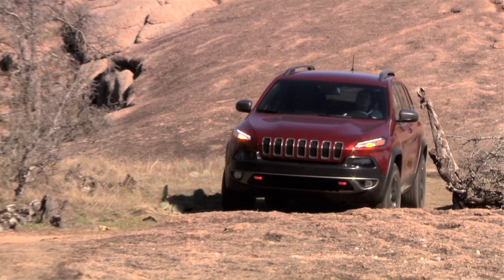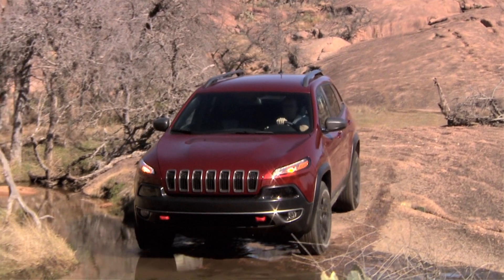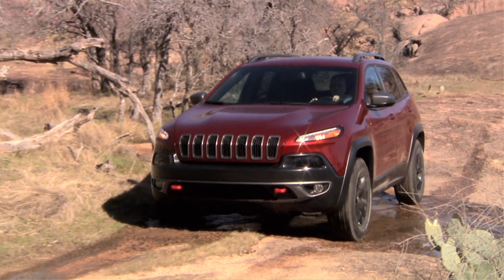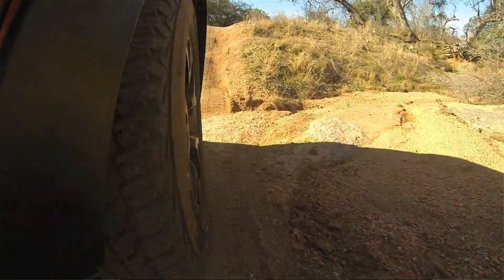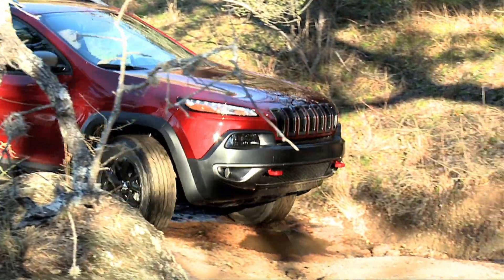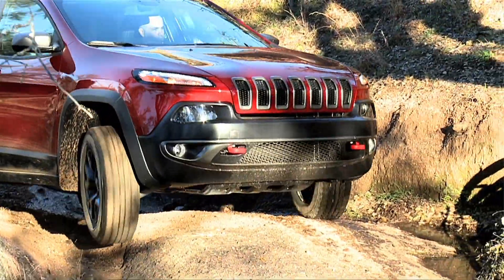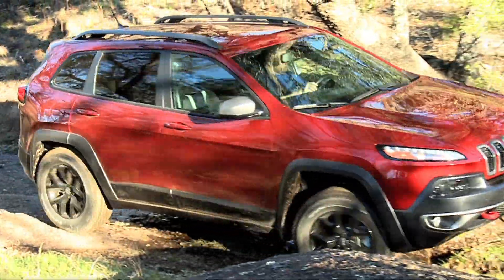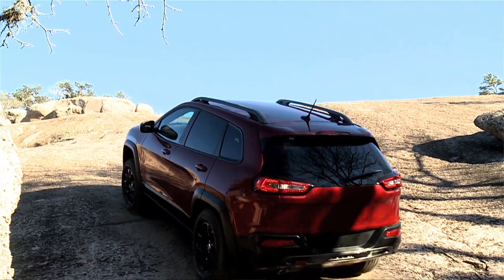Executive Engineer: Test Driving My Vehicles at MOAB - Christine Barman Career Girls Role Model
Executive Engineer Christine Barman shares valuable career guidance and life advice with girls.